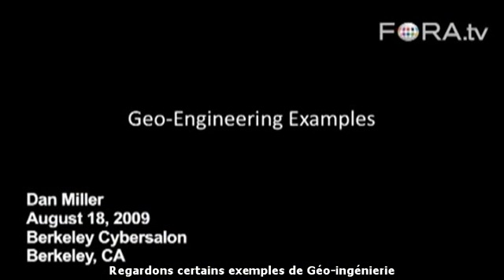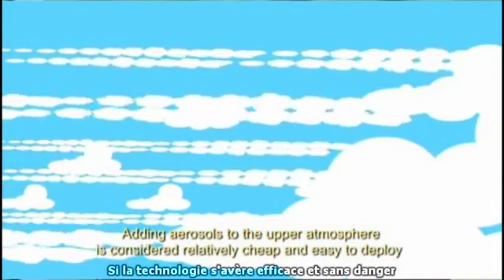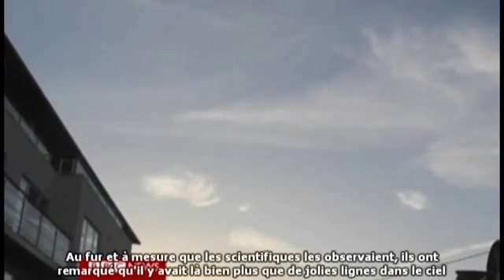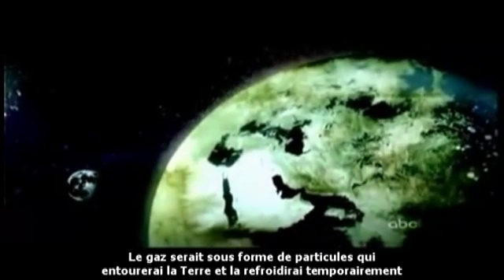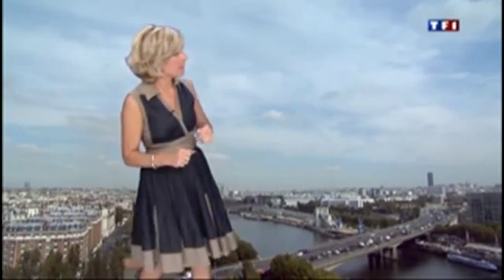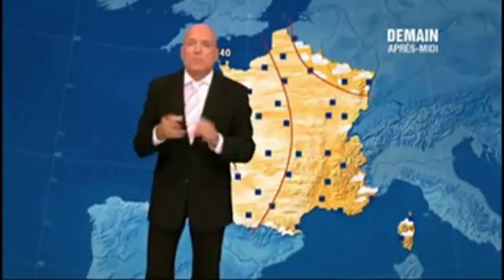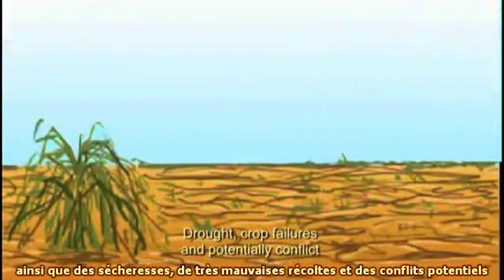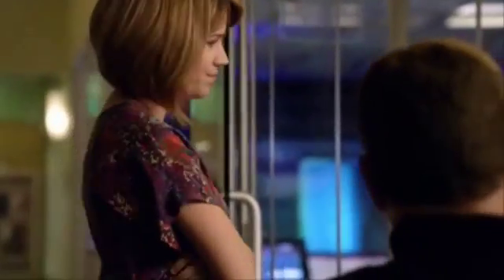La Géo-ingénierie est-elle une réalité ?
Voici une vidéo où j'ai compilé tout ce que j'ai pu trouver sur la Géo-ingénierie venant de la part de médias officiels. J'ai ensuite fait la comparaison avec ce que l'on peut voir sur Terre et j'en viens à poser la question suivante: La Géo-ingénierie est-elle une réalité ?